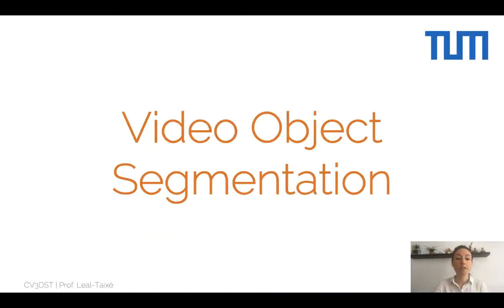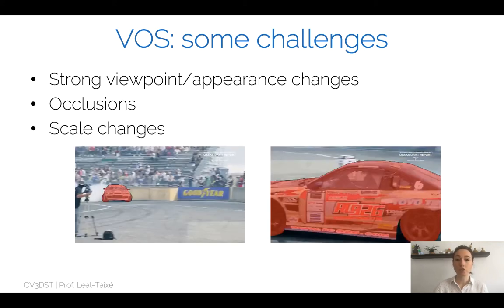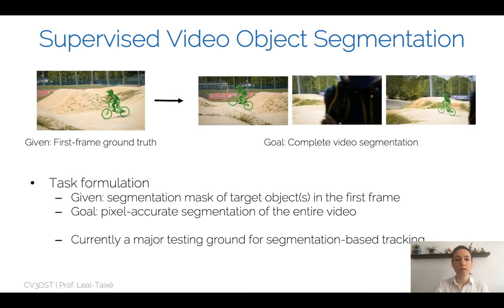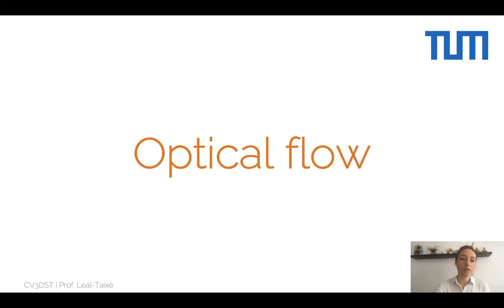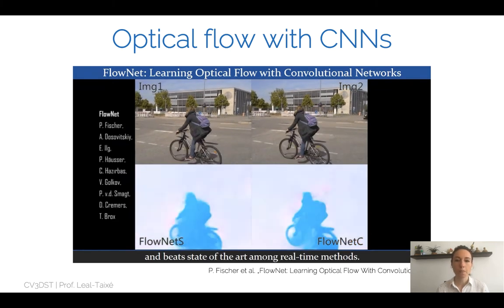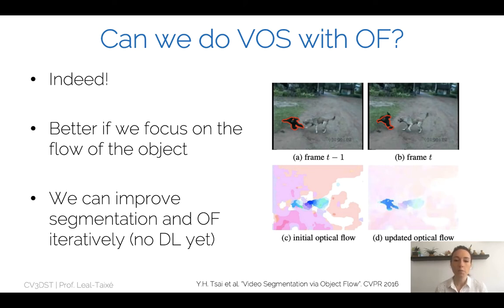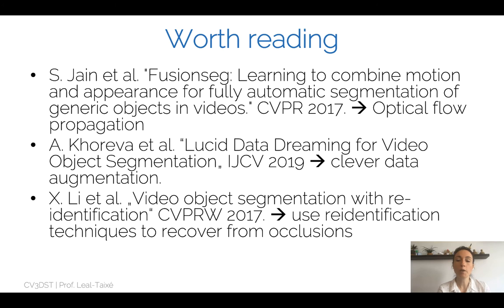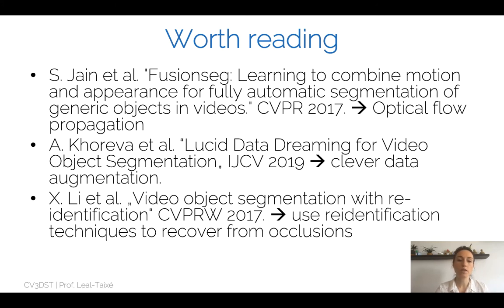CV3DST - Video object segmentation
Semi-supervised video object segmentation, FlowNet, OSVOS and variants, STN, metrics